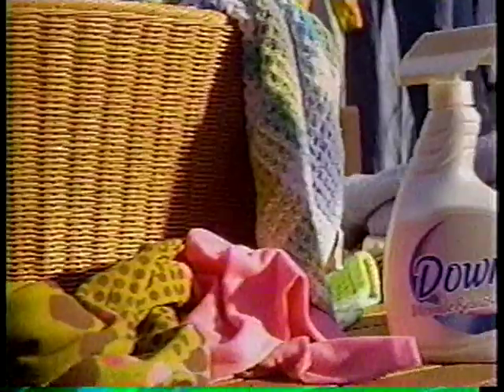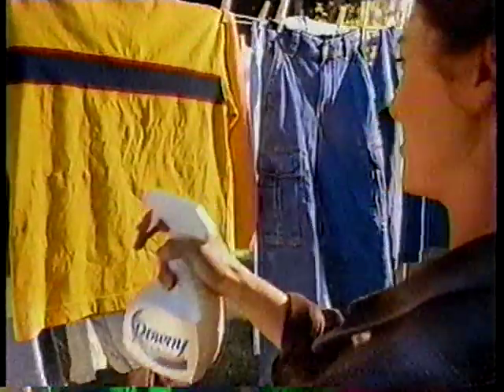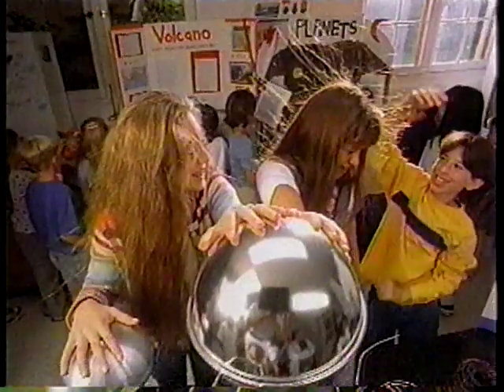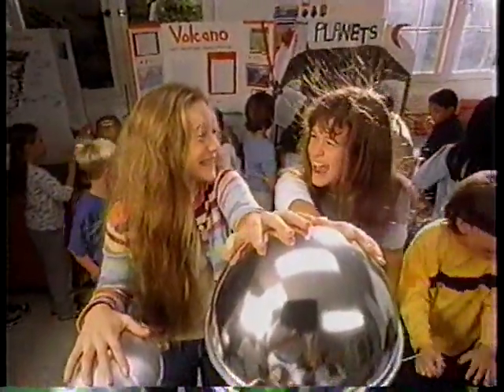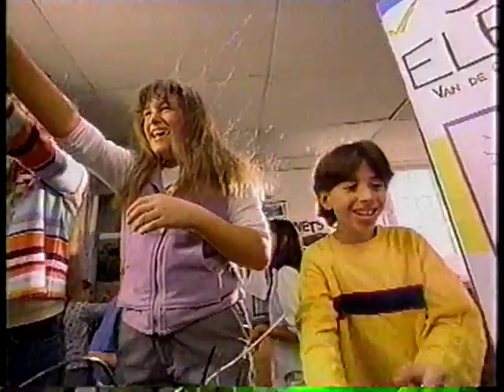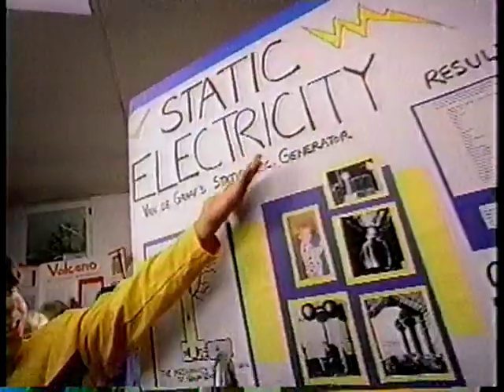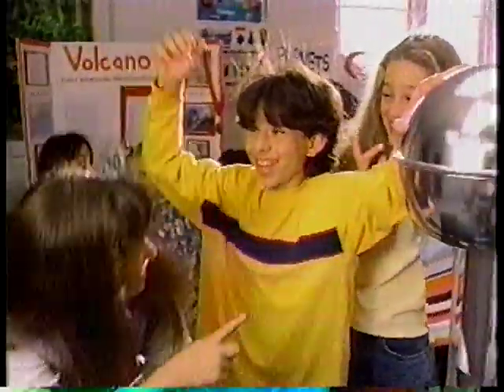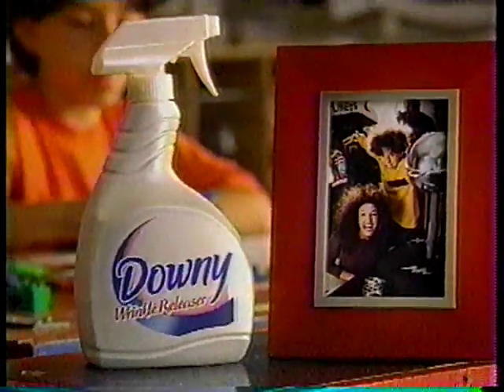Downy Wrinkle Releaser - Science Fair - 2000 TV Commercial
Aired October 31, 2000 on USA Network, during the broadcast of "Dark Prince: The True Story of Dracula." Charter Cable, Birmingham, AL.